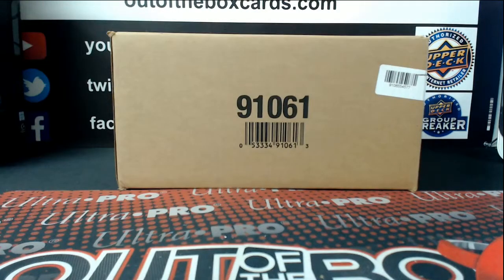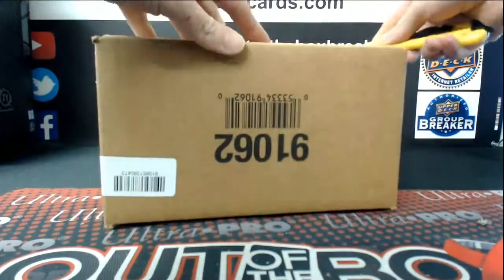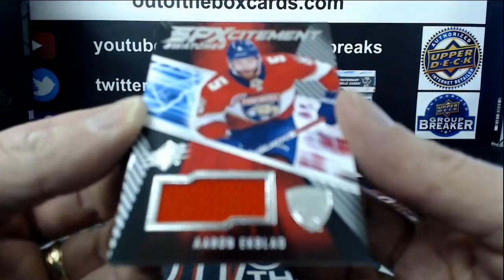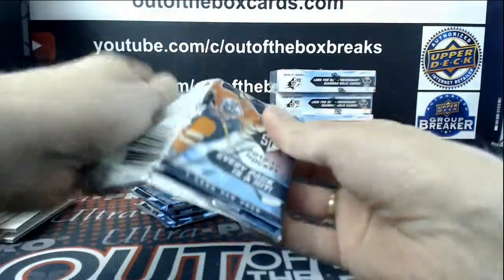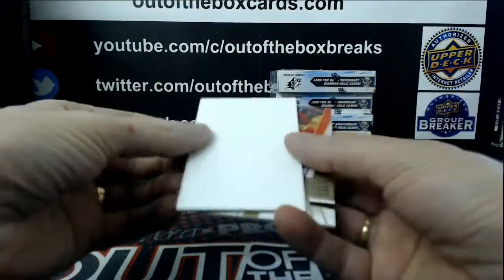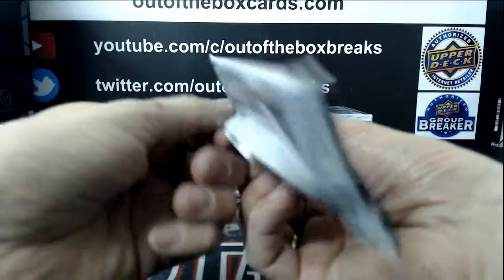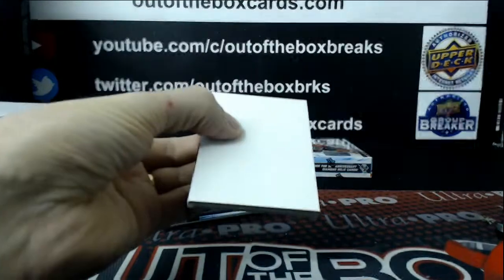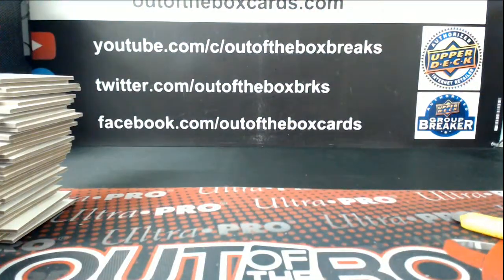Outoftheboxbreaks Break #5112 18-19 SPX INNER CASE TEAM SELECT